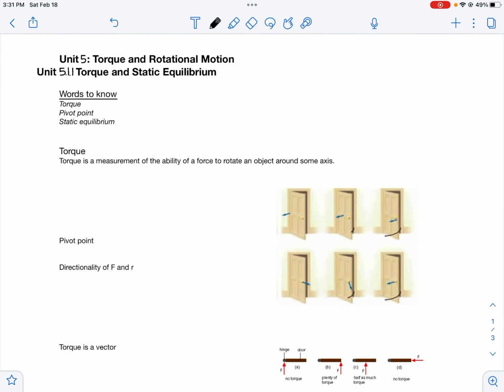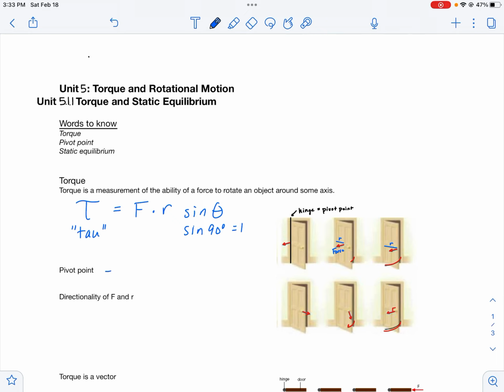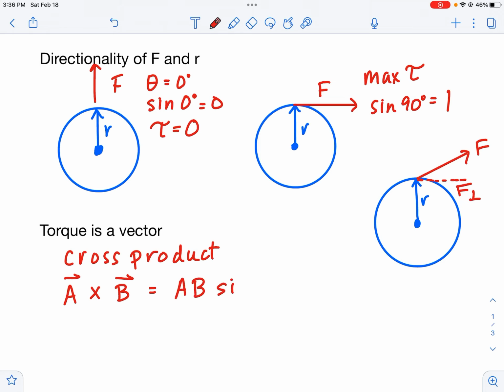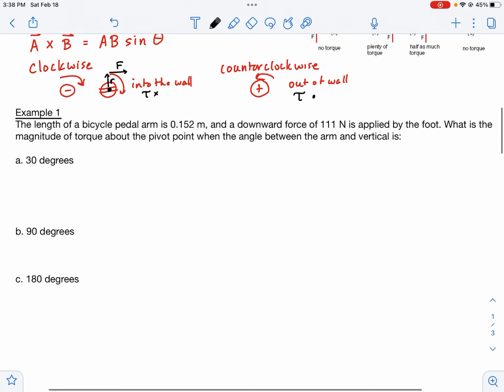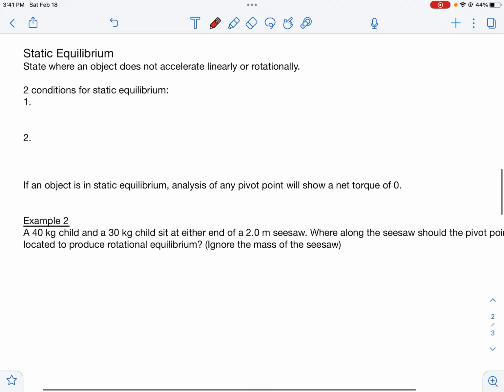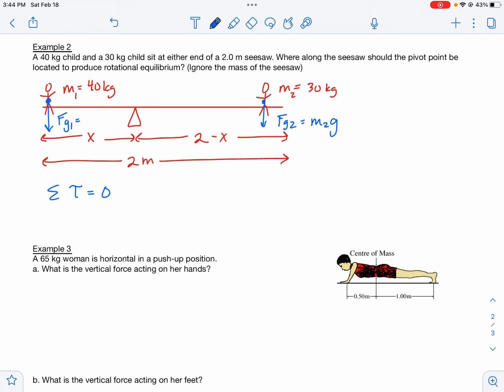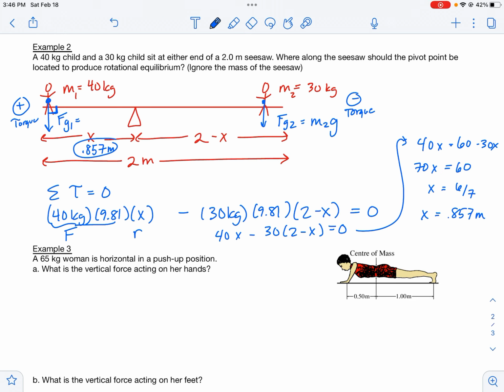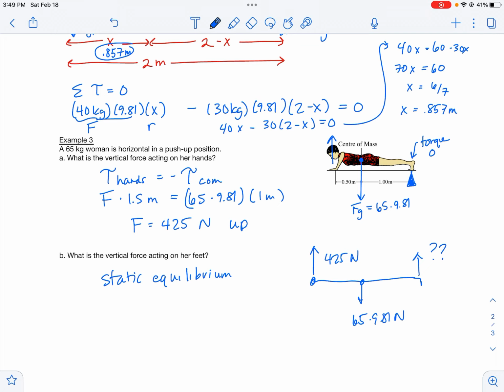AP Physics C - Unit 5.1.1 - Torque